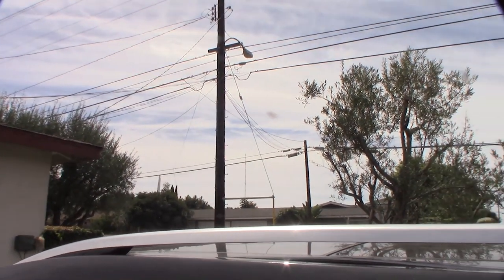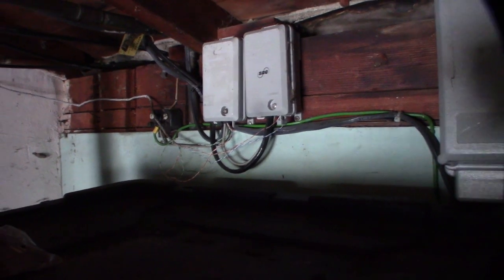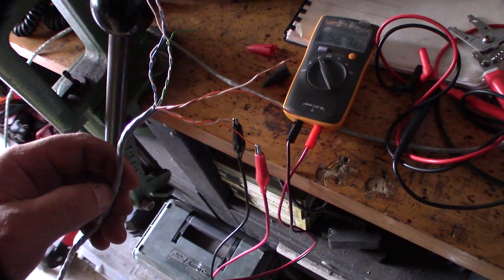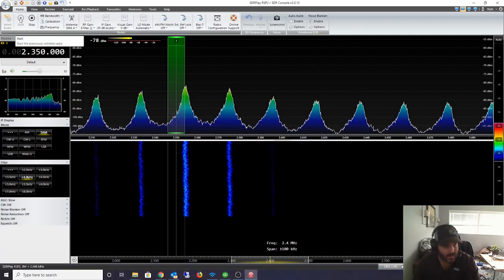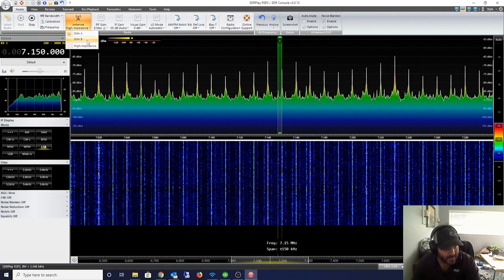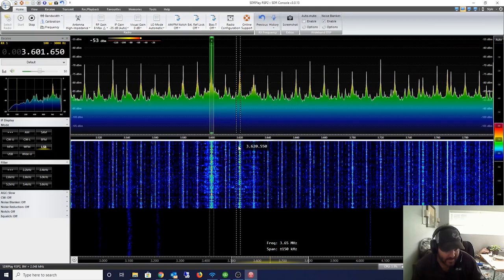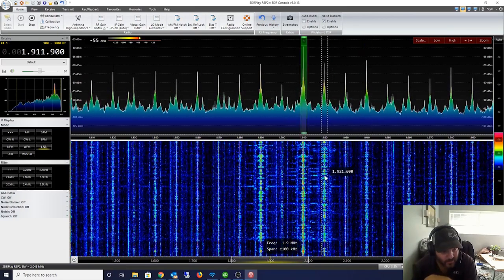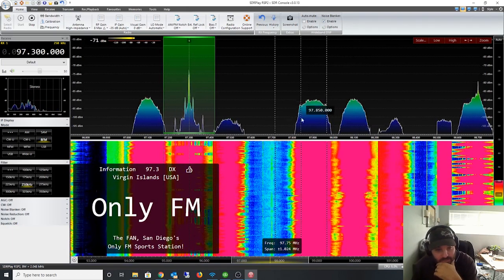Emergency Antenna using old telephone line wire SDR SDRplay Hi-Z HF FM AM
I always wondered how this would work. I know I had a bunch of old lines fed up to the telephone pole. Analog telephone lines usually provide between 48 and 52 volts in a non ring state. When the phone rings the voltage is stepped up to back the bell ring. Make sure your line does not have any voltage first. One of my lines still had voltage so be careful. This was just an experiment and I don't suggest you do this. Reception was great on the lower HF bands. 80 Meter and down. AM radio reception was also great. Do not transmit using this setup. You could destroy equipment. If you found this video helpful or would like help fund future experiments. please donate below.